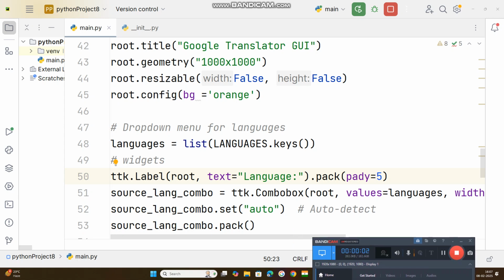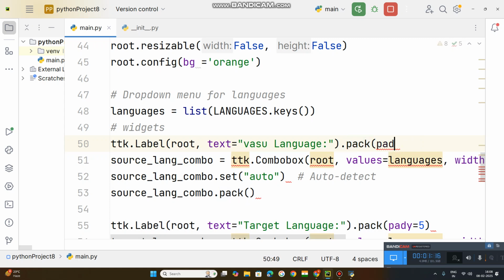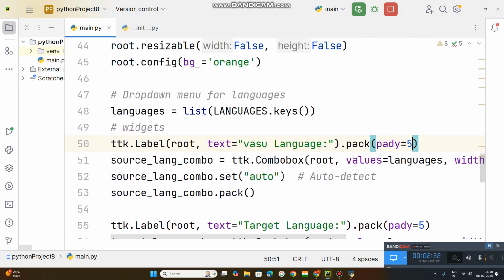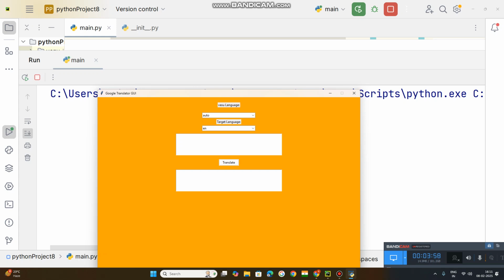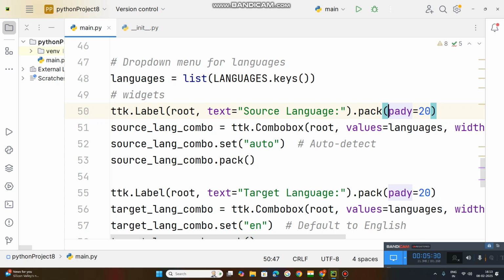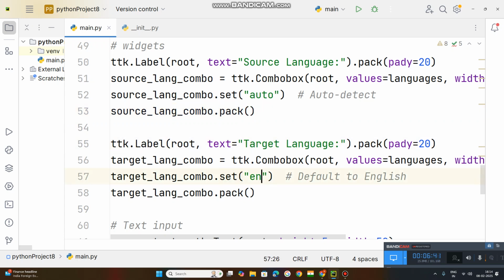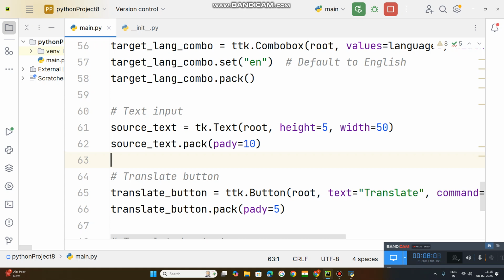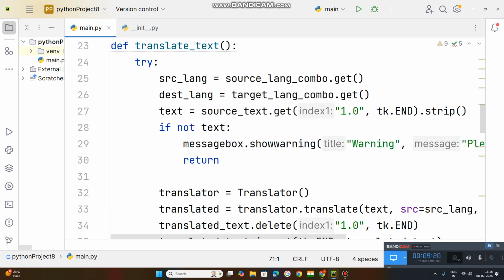GOOGLE TRANSLATOR , GUI VERSION PART2